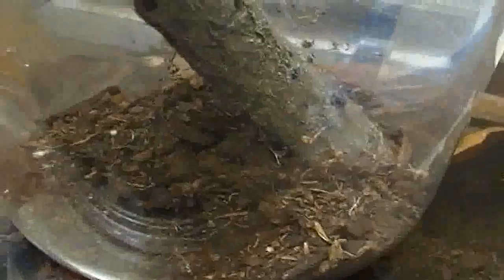Funnel-web Grass Spider Made an Eggsac!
One of the spiders made a sac!